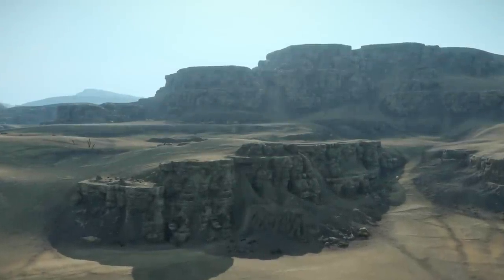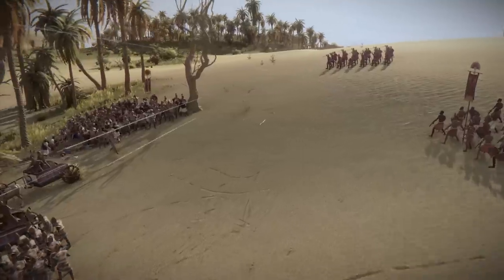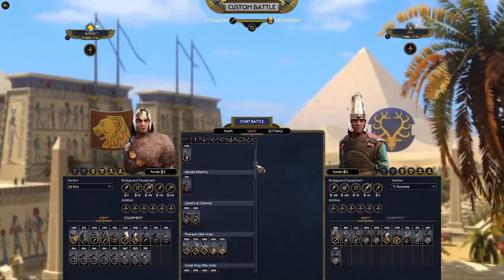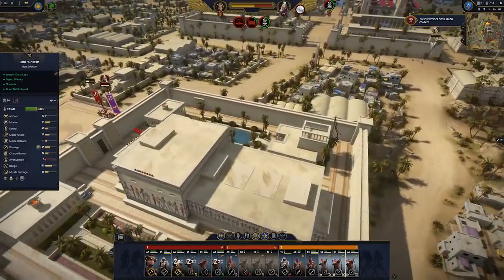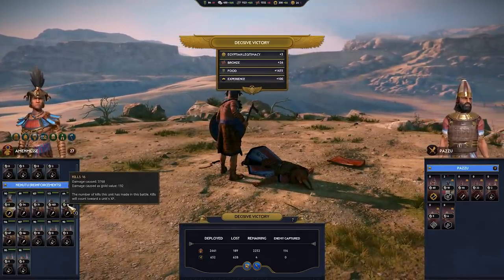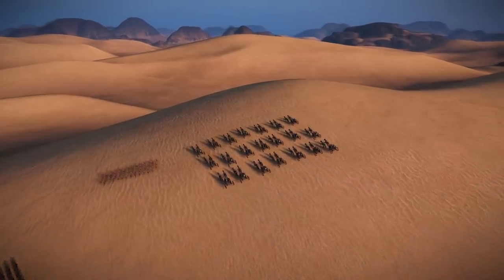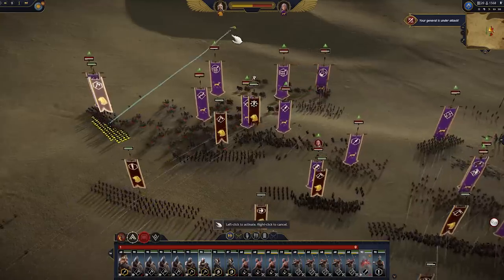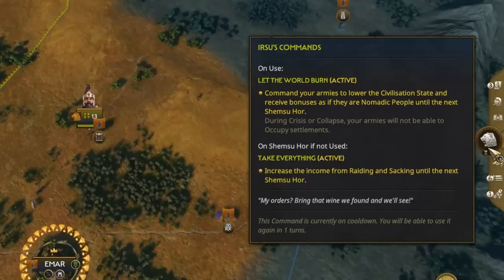Total War: PHARAOH - Patch Notes 1.0.1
We've just rolled out Patch 1.0.1 for Total War: PHARAOH, bringing with it a plethora of quality-of-life improvements and bug fixes!

Any questions?